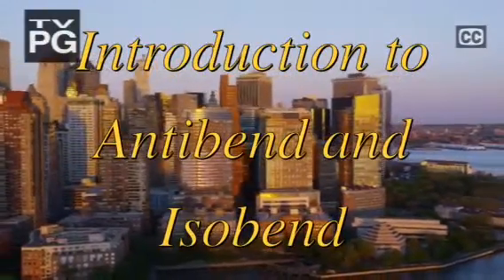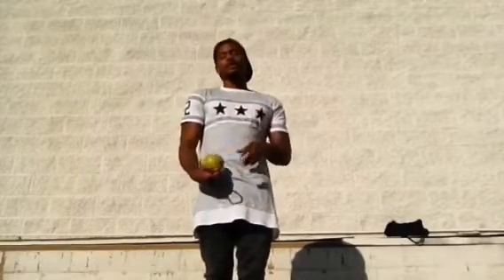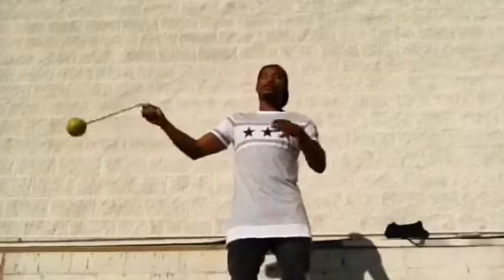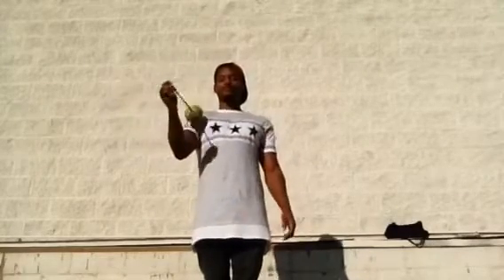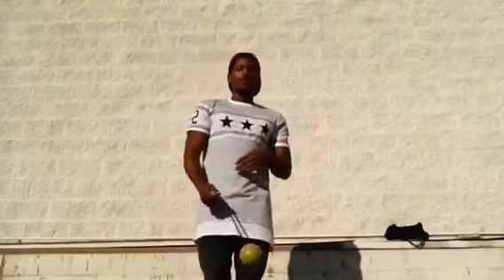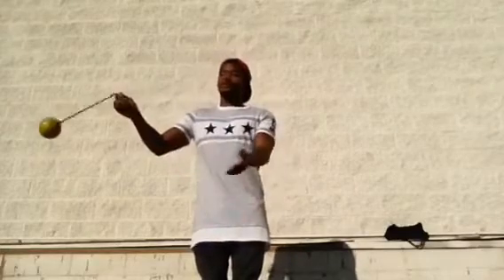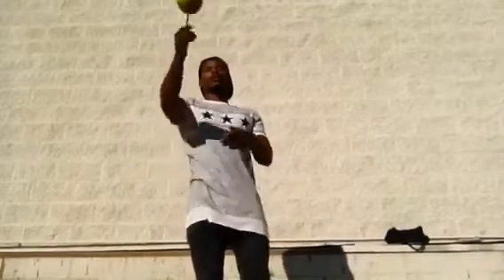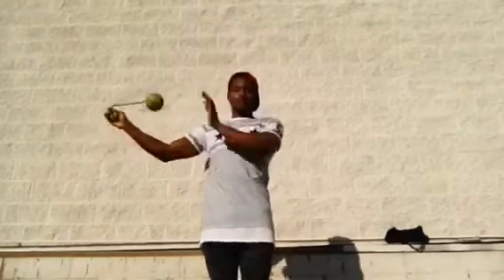Introduction to Antibend and Isobend